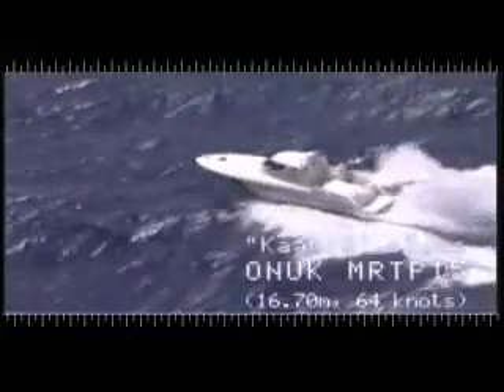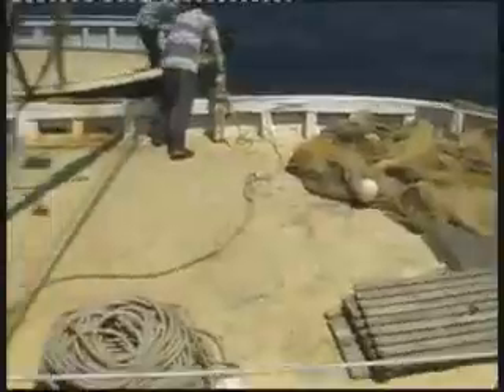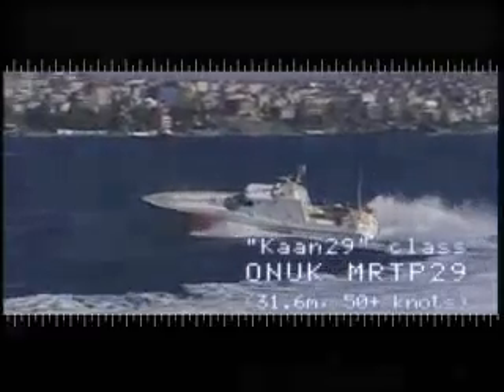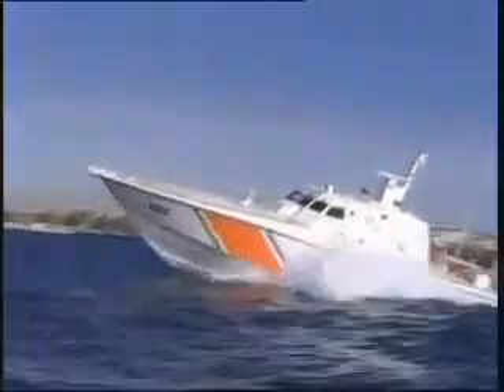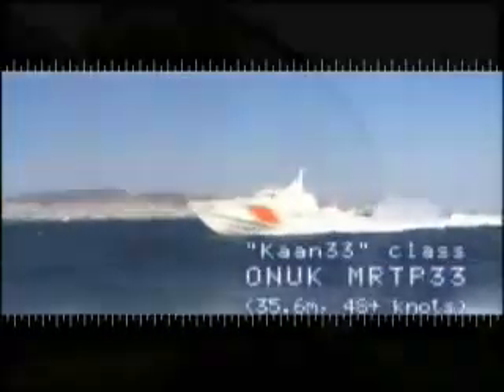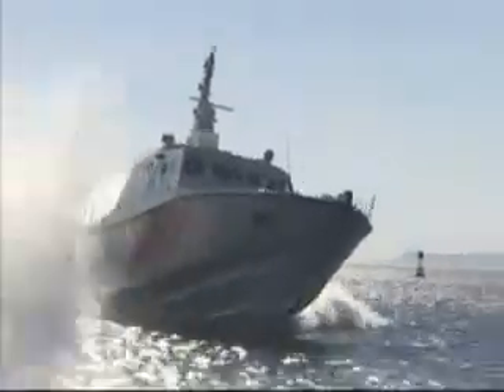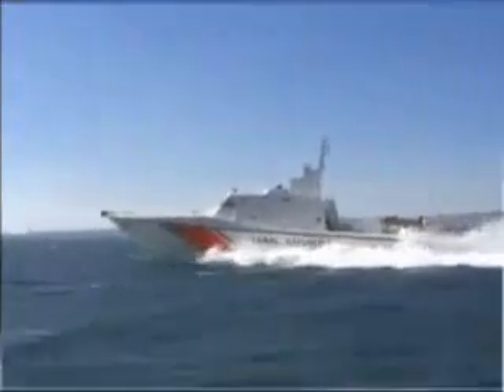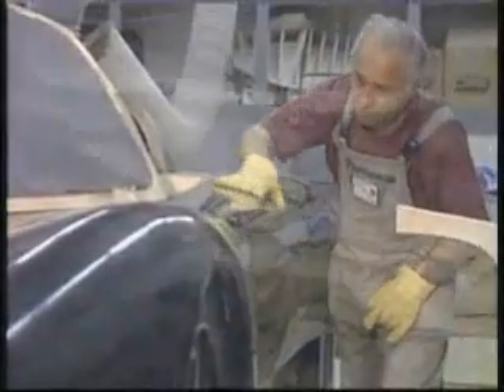Yonca - Onuk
YONCA Onuk Tersanesi, Sahil Güvenlik Komutanlığı tarafından ani müdahale botu olarak kullanılan teknelerin ve bu teknelerin sivil versiyonlarının üretmini yapıyor. 'Kaan' sınıfı olarak bilinen S36 model isimli tekne 60 knot, S23 model isimli tekne ise 80 knot (148 km) gibi rekor bir hız yapabiliyor.